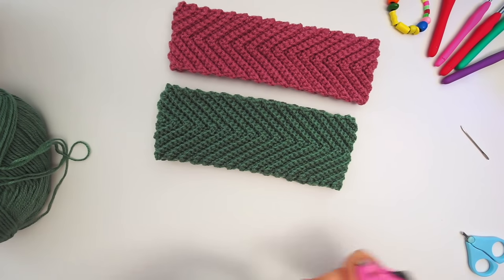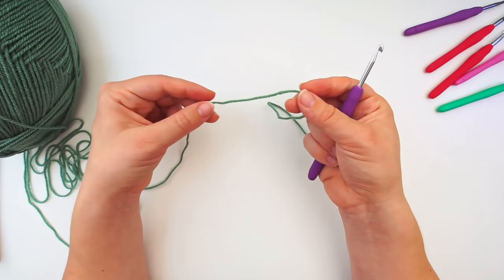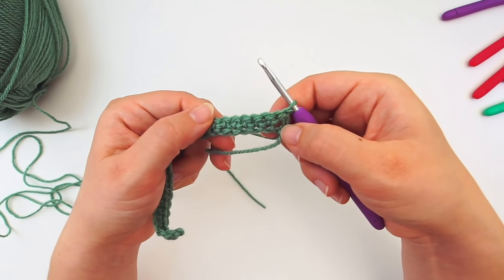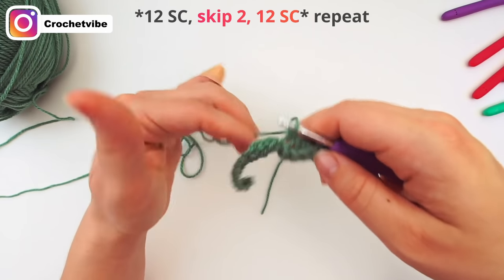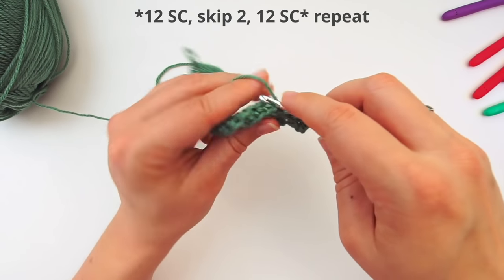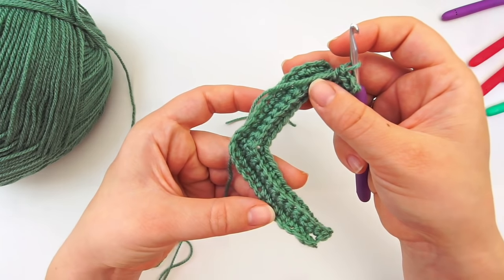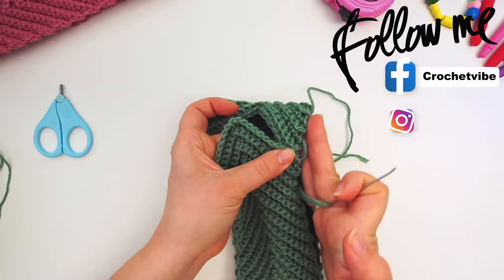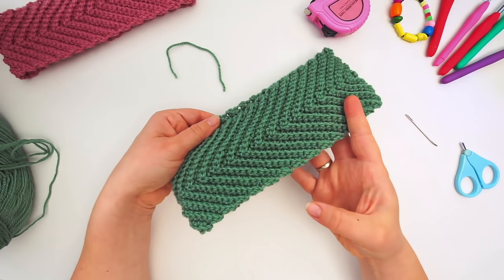The ARROW Headband | EASY Crochet Headband Tutorial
In this Crochetvibe crochet tutorial, I´ll show You how to crochet headband. This cute crochet headbands for women is a very easy crochet earwarmers tutorial, and You can follow even if You are a beginner in crochet chevron. This crochet headband tutorial / crochet ear warmer headband is a very fast project and does´nt need a lot of yarn, so it will make a fantastic gift, but also for yourself to wear.

I go forward very slowly and explain everything im doing. This is also a good extra headband to have if You already made another like The Andes Headband or a braided headband etc.
This tutorial is a good place to start if you wanna learn how to crochet for beginners.

(Note! It´s more expensive on ETSY)

Supplies:
- 100% Acryllic Yarn medium size 4 e.g
- A 4mm Crochet Hook
- A Tapestry needle
- Scissors

Chapters:
0:00 Intro
1:12 Materials
1:42 Start Chaining
9:03 Sew it up
11:02 The finished ear warmer crochet

Instagram: Diving Ducks Crochet
Twitter: Diving Ducks Crochet
Facebook: Diving Ducks Crochet